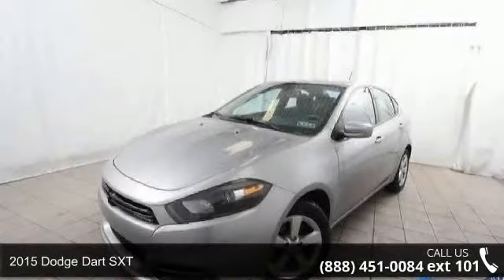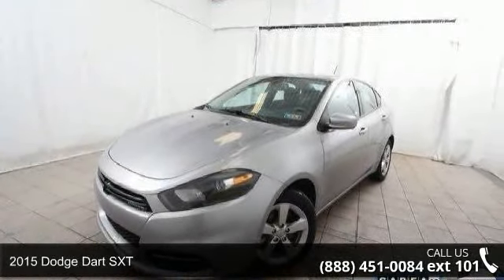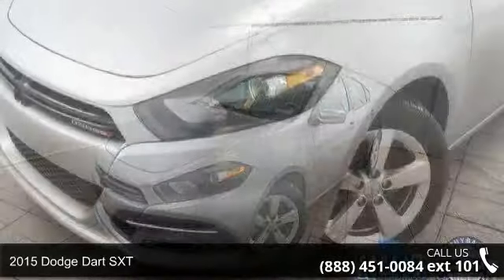2015 Dodge Dart SXT - Kelly Car - Emmaus, PA 18049